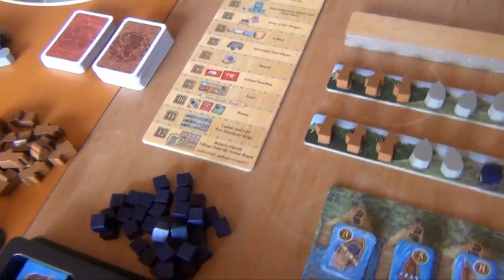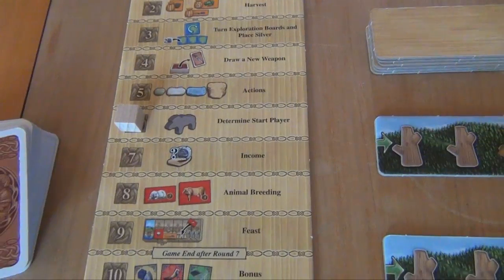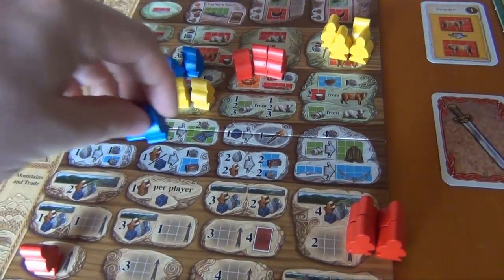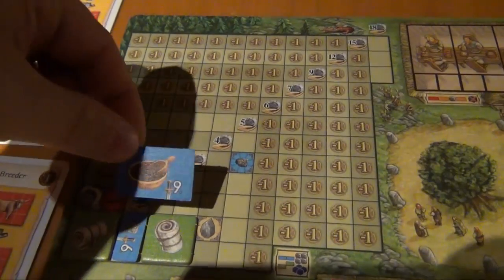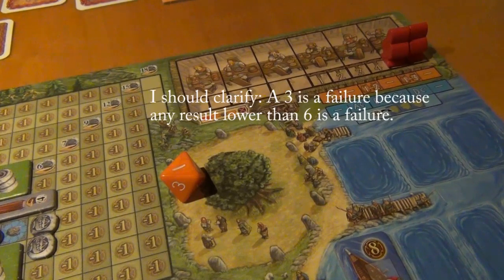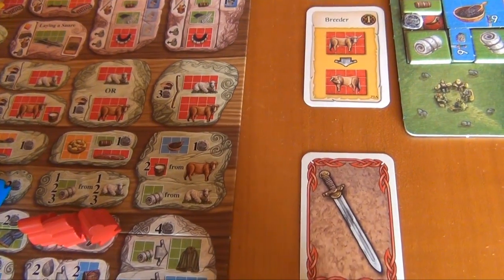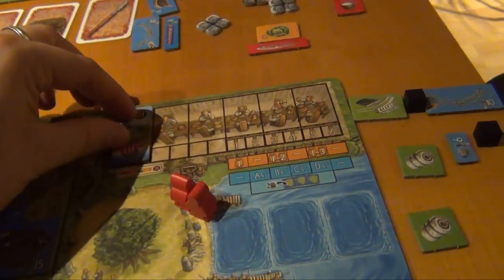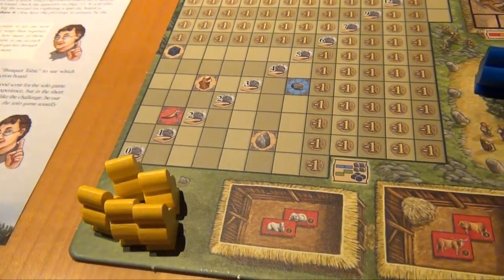Walkthrough Videos #46: A Feast for Odin (Ein Fest für Odin)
I take a look at A Feast for Odin, designed by Uwe Rosenberg, published by Feuerland Spiele and Zman Games in 2016. It's an economical development game for 1-4 players, ages 14 and up and plays in about 30 minutes per player. This video is a walkthrough of a full three player game, aiming at teaching you the rules and showing you what the game plays like.

Please note: I'm not trying to teach you the strategy of the game, actually some of the moves will probably be not really good at all.

Many thanks to Frank and Uwe at Feuerland Spiele for providing me with the review copy for this video!